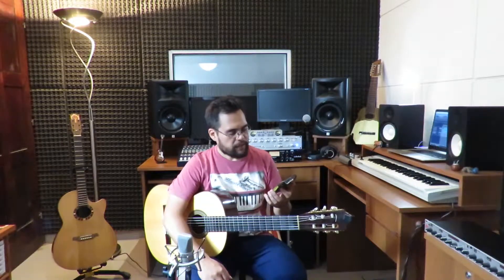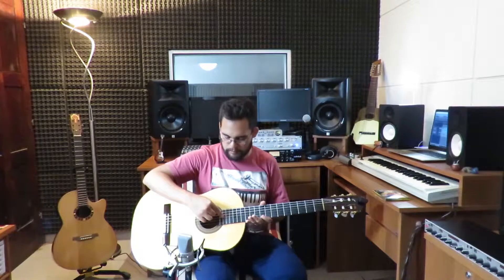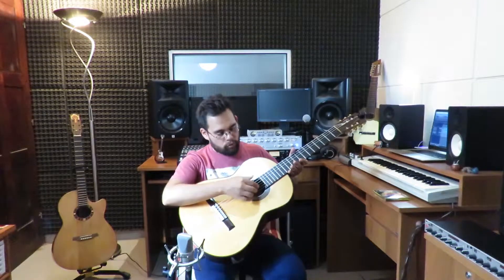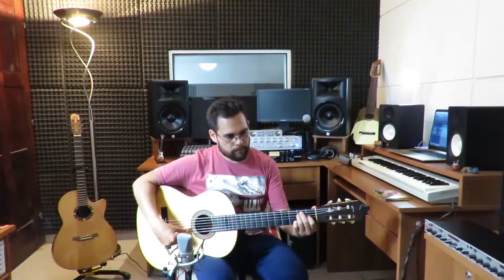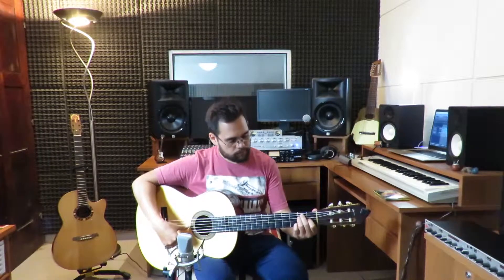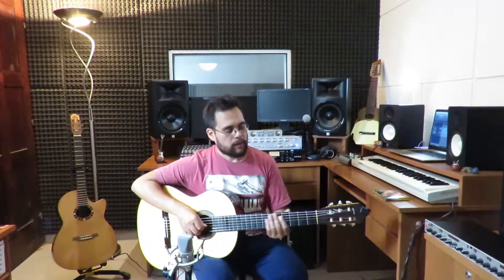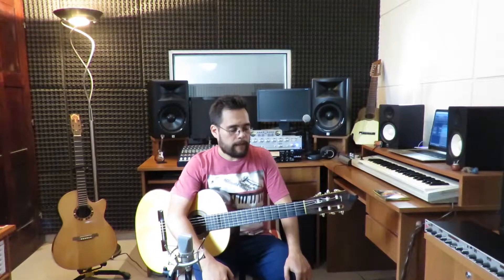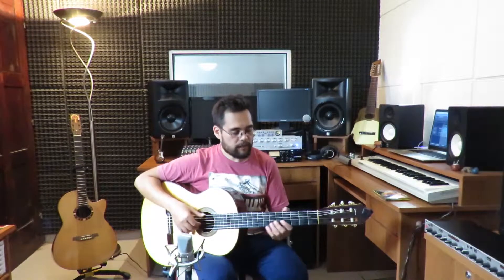Test de nuestras cuerdas para guitarra Clásica Assemble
Tester el músico Santafecino, Exequiel Ricca